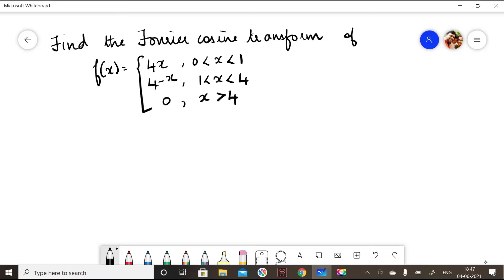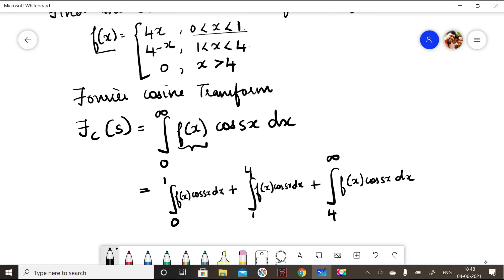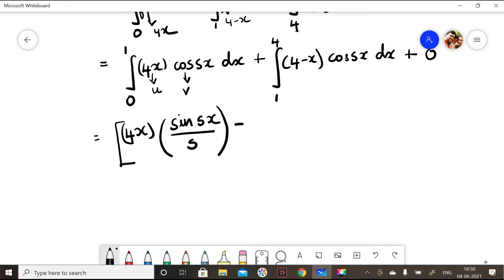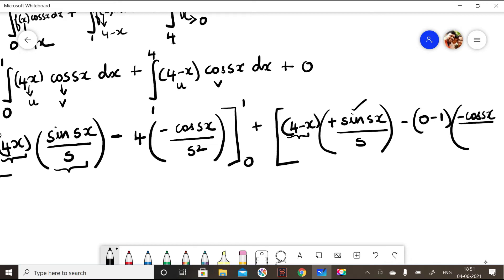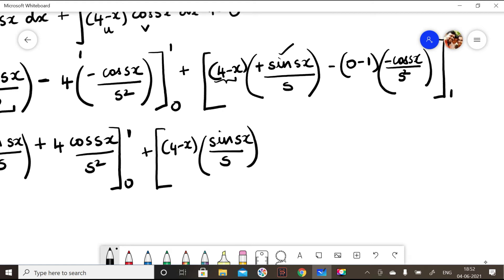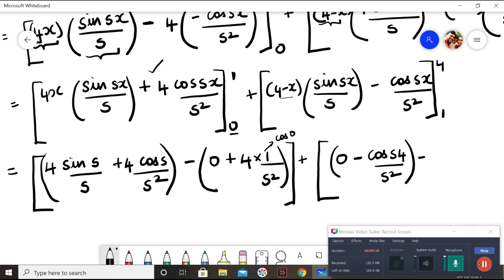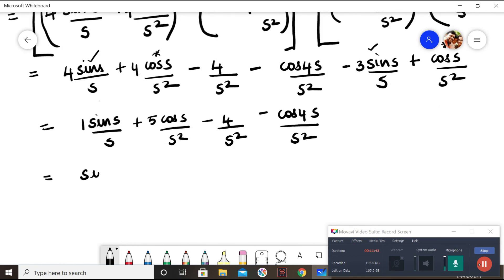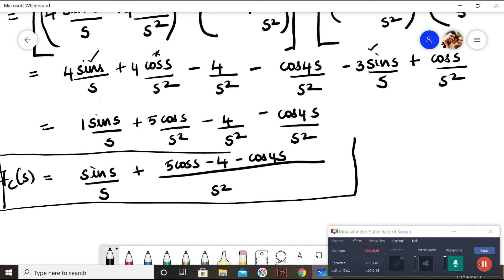Find the Fourier Cosine Transform of f(x)=4x, 0 to x to 1 , 4-x, 1 to x to 4 ,0, x greater than 4